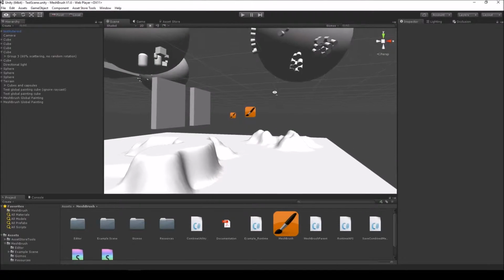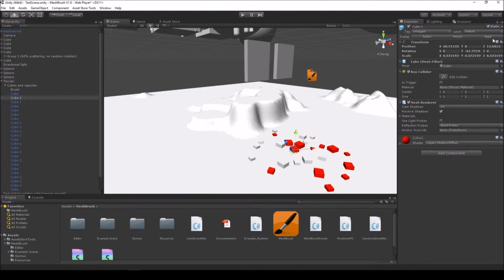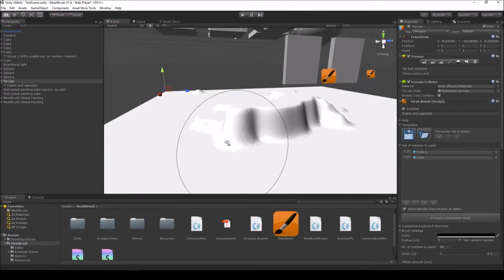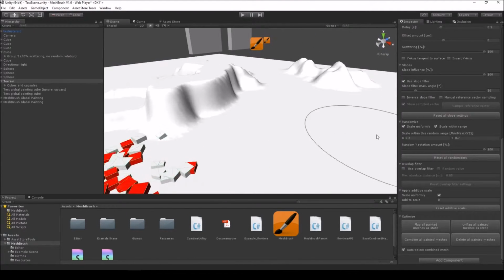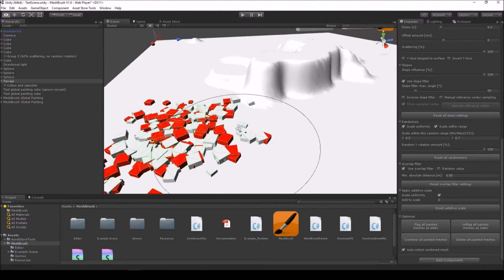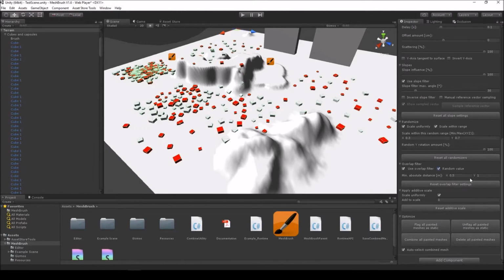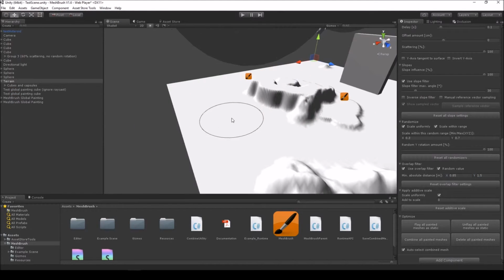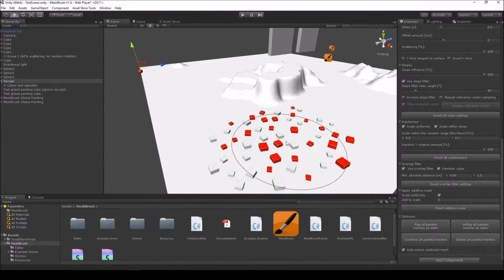[Unity3D] Asset: MeshBrush - Update 1.6